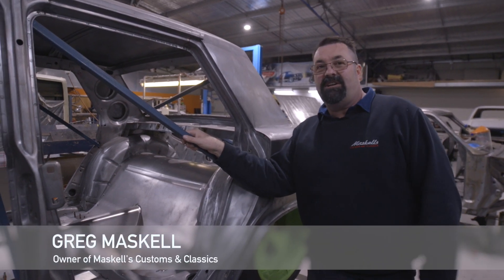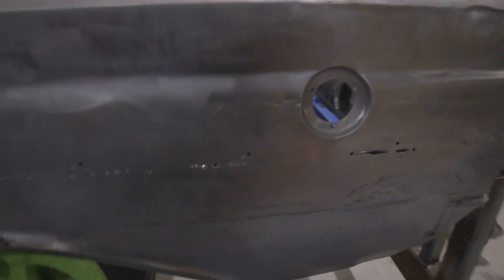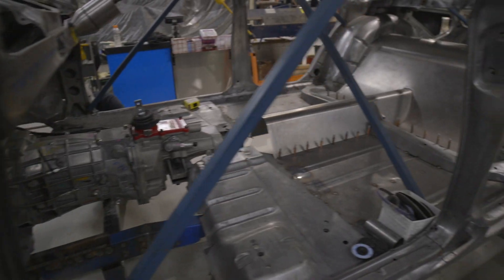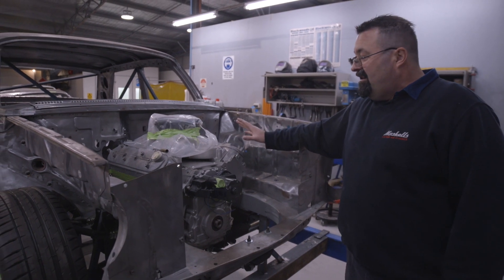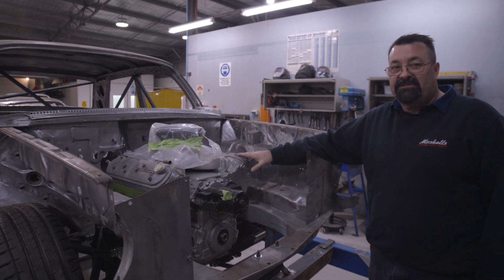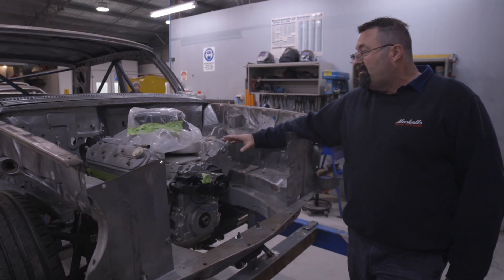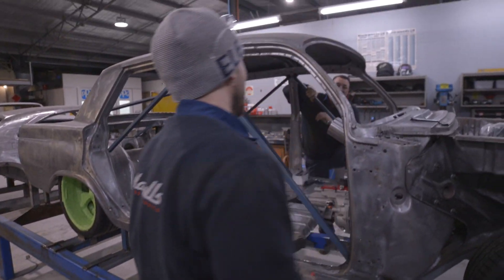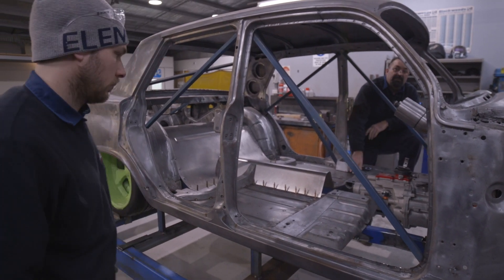Greg Maskell - "NoSay" 64 Holden EH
Greg Maskell walks us through a 64 Holden EH Build at Maskell's Customs and Classics.